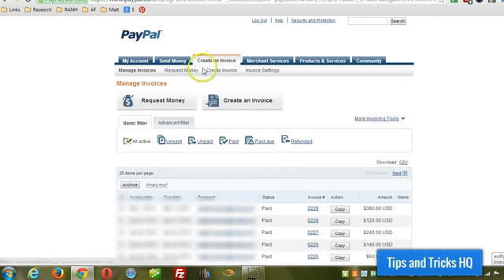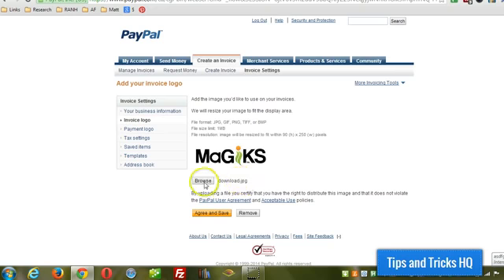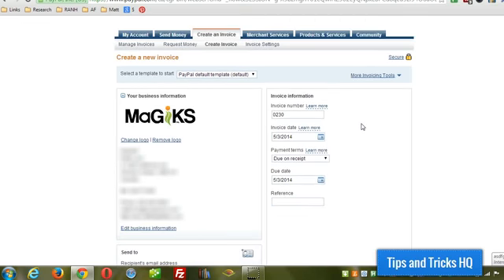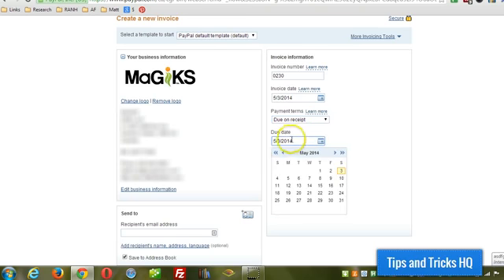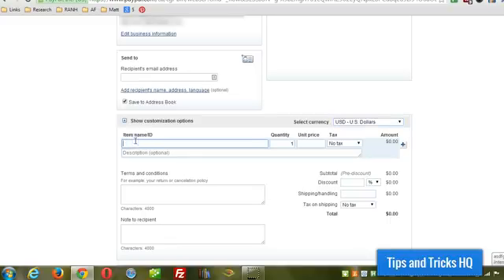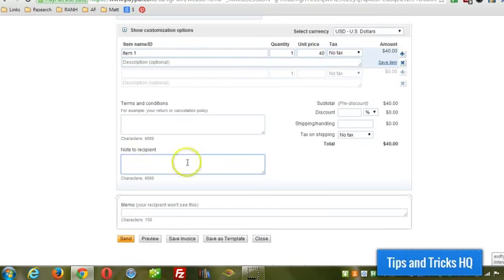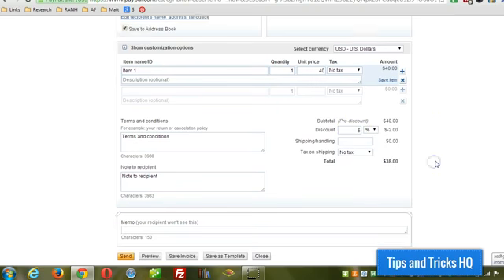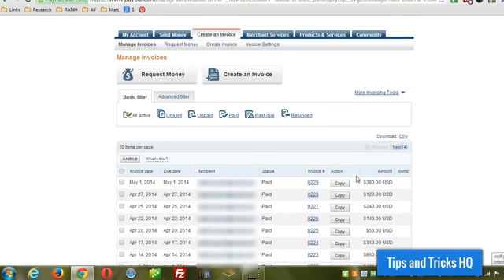How to Create an Invoice Using Your PayPal Account